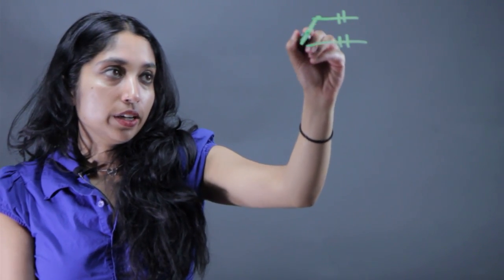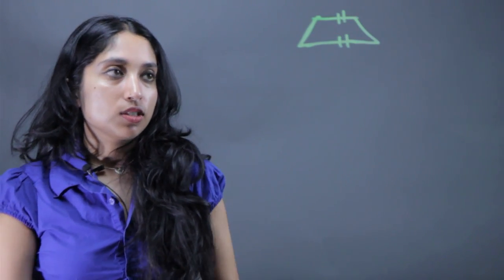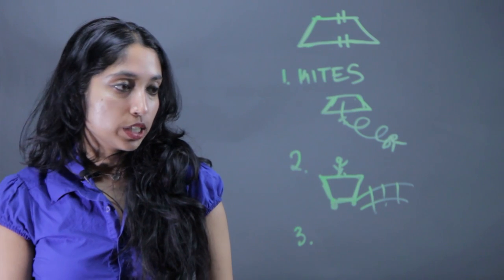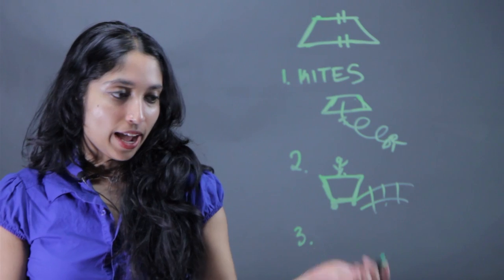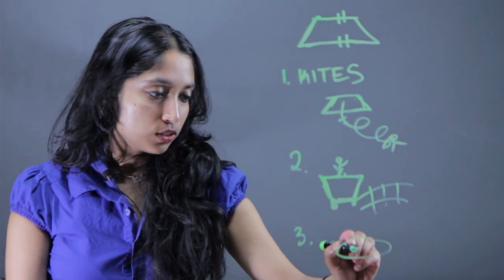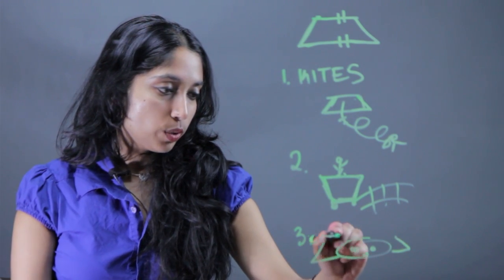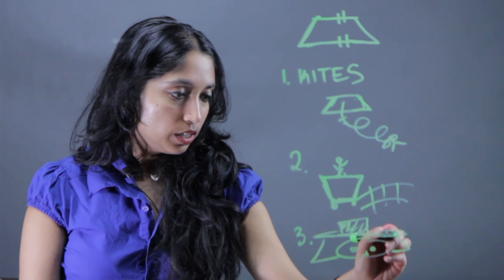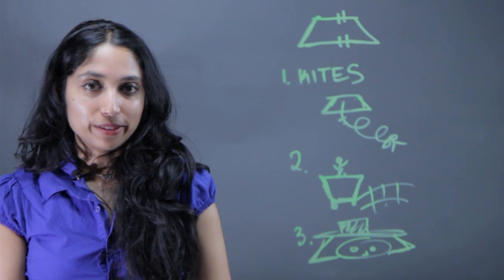Things Kids Like That Are Trapezoidal in Shape : Fractions & Other Math Tips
If you want to start teaching kids about shapes, you should do so using objects that they are already familiar with. Find out about things kids like that are trapezoidal in shape with help from a mathematics educator in this free video clip.